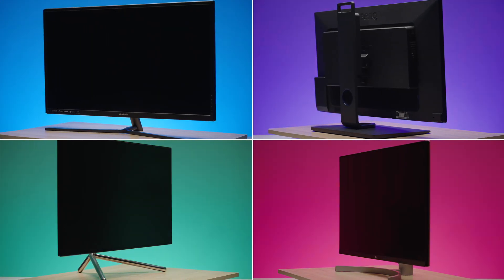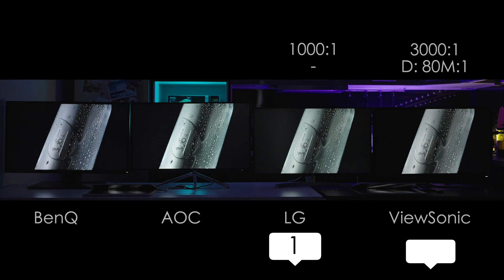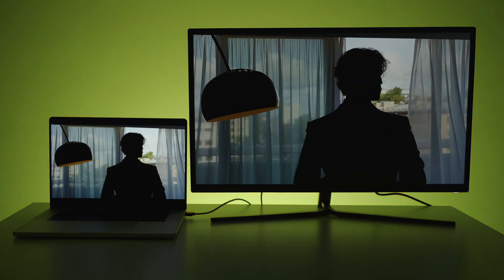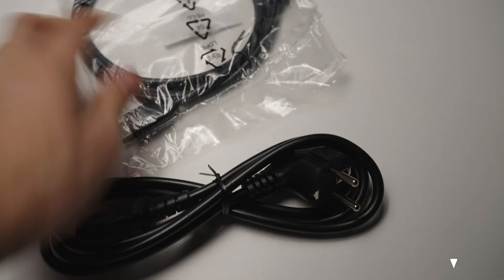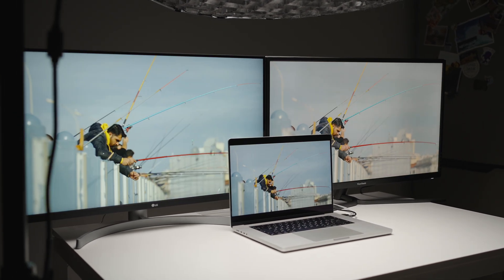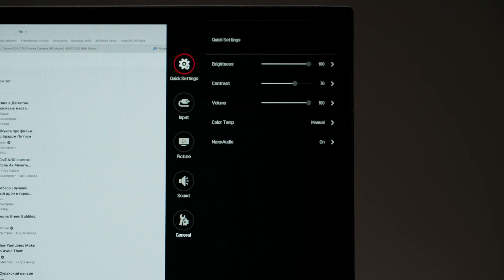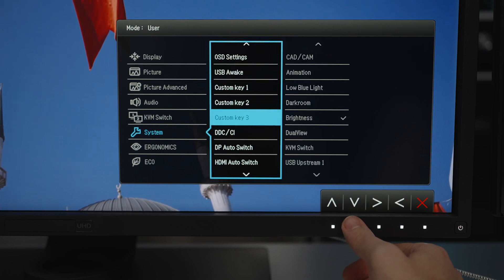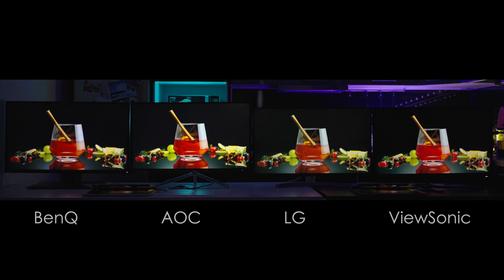4k 32 inch monitor comparison LG 32UN650 W vs ViewSonic VX3211 4K MHD vs BenQ PD3200U vs AOC U32U1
Best 4K 32 inch monitor for productivity work, photo and video editing comparison LG 32UN650-W vs ViewSonic VX3211-4K-MHD vs BenQ PD3200U vs AOC U32U1

How to choose a 32 inch 4K monitor for productivity work, photo editing and video editing? I did a comparison of four different 4K 32 inch monitors from 390$ to 1000$ to find out shall you pay more for more expensive models or if you can pick the best bang for a buck 4K 32 inch monitor. I also did a comparison of all 4 4K 32 inch monitors with MacBook Pro 16'' M1 Pro with Mini LED display. LG 32UN650-W vs ViewSonic VX3211-4K-MHD vs AOC U32U1 vs BenQ PD3200U. The best monitor for M1 MacBook. Let's find out!

00:00 - 4K 32 inch monitors comparison
01:05 - Panel type and backlight type
01:18 - Brightness comparison
01:40 - Color out of the box
02:05 - Contrast comparison
02:30 - Bit depth and image quality
03:27 - Viewing angles in the real world
03:48 - PPI and Color Gamuts coverage
04:45 - HDR, connectivity and ports
05:50 - Power adopters and kit cables
06:53 - Speakers and comparison with MacBook Pro 16'' M1 PRO
08:46 - Stands and adjustment
10:00 - Bezels and cable management
10:58 - Menu and control
12:05 - Design
12:46 - Additional features
13:33 - Prices and conclusion
14:56 - Final score and points